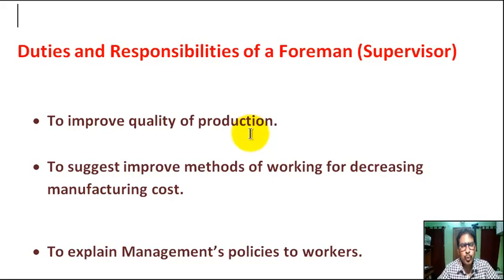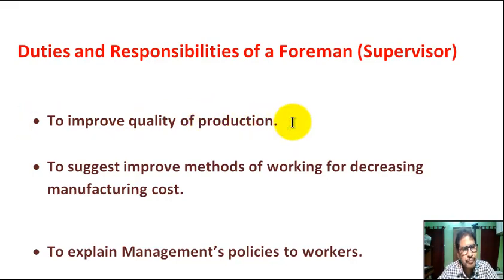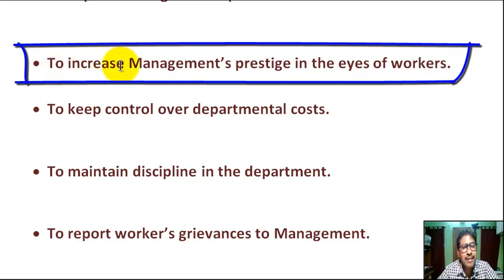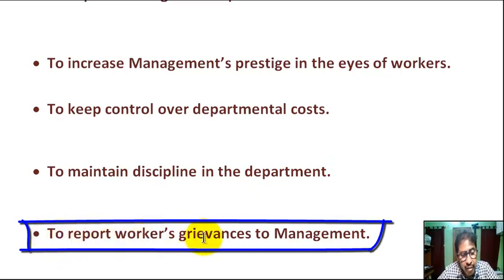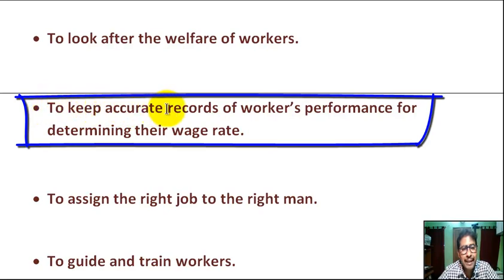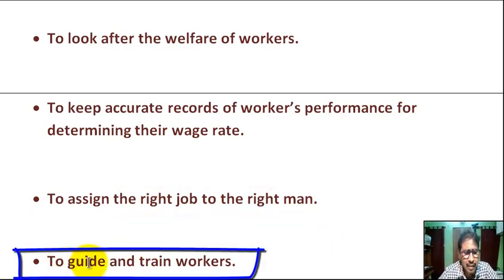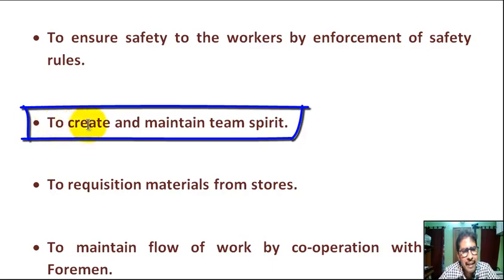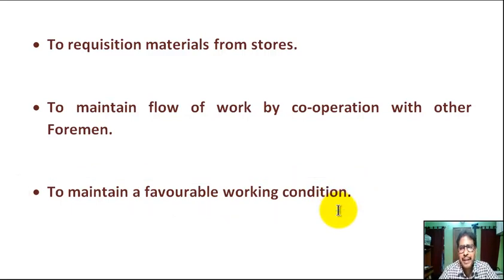Duties and Responsibilities of a Foreman | The Role of the Supervisor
Mainly this Channel for Engineering Students, such as Btech/BE, Diploma Engineering (Polytechnic), ITI students.

In this tutorial students can learn  " Duties and Responsibilities of a Foreman | The Role of the Supervisor ".

duties and responsibilities of a foreman,
what are the duties and responsibilities of a foreman?,
civil foreman responsibilities,
foreman duties and responsibilities,
duties and responsibilities of supervisor,
shop foreman duties and responsibilities,
civil foreman duties and responsibilities pdf,
role and responsibilities of general foreman,
duties and responsibilities,
responsibilities of a manager to employees,
responsibilities of a manager & supervisor